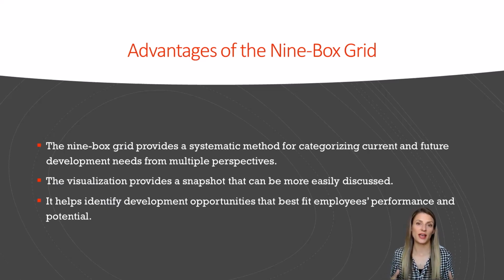Advantages of the Nine-Box Grid in Talent Management - Training & Development Lecture 2.41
This short lecture explains the advantages of using the Nine-Box Grid in development planning and succession planning within organizational psychology.

One key advantage of the Nine-Box Grid is that it standardizes how organizations approach employee development and succession planning. By using a common framework, organizations create consistency in how employees are evaluated and discussed. The tool also incorporates multiple perspectives, as input is often gathered from various stakeholders, including managers and leaders across the organization.

The visual nature of the Nine-Box Grid makes it easy to understand and discuss, supporting meaningful conversations about talent and development needs. By categorizing employees based on performance and potential, organizations can more effectively match development opportunities to individual needs.

For example, organizations often invest more heavily in stars, rising stars, and high performers, while offering lower-cost development options to other groups until improvements in performance or potential are demonstrated. This targeted approach helps organizations allocate development resources strategically.